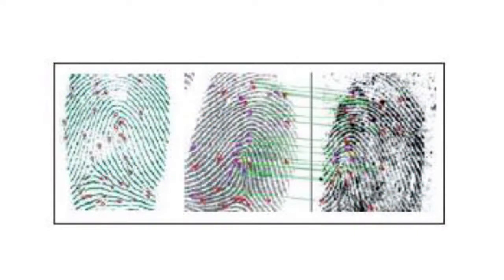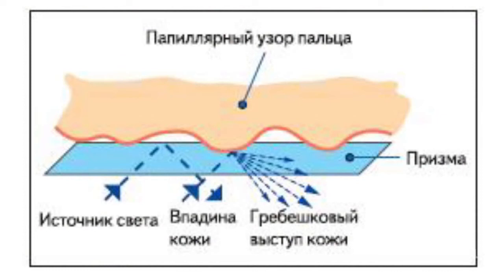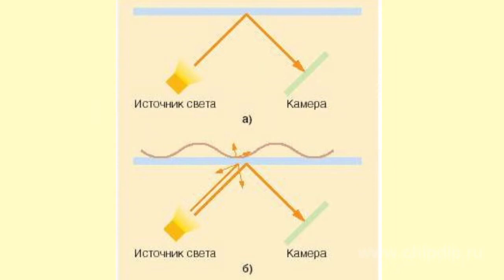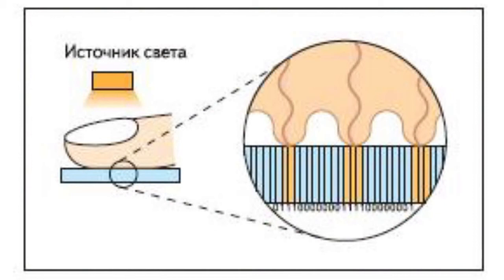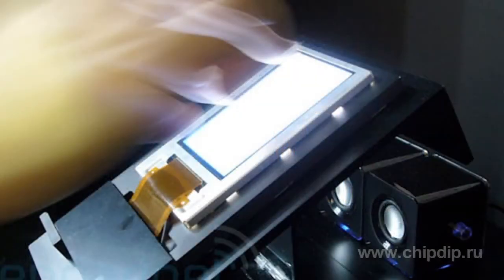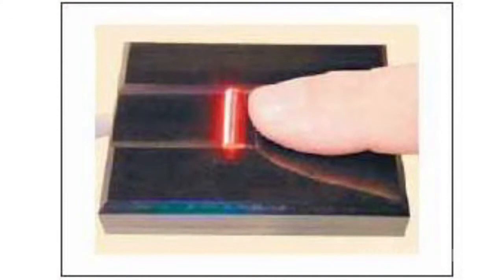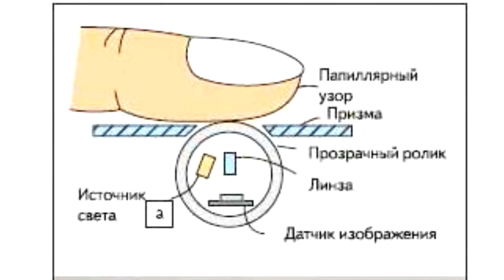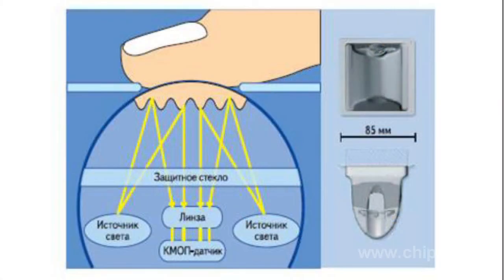Optical methods of biometric identification by ...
Optical methods of biometric identification by fingerprints          In ancient times fingerprints were used as a person`s identity check means. They were used to "sign" various state documents and were left on clay plates and stamps.     At the end of the 19th century fingerprints came into use in criminalistics. Nowadays, owing to the development of electronic technologies, identification by fingerprints is used in various other spheres that require effective safeguarding - access control systems, voting systems, electronic payments, information security (network access, access to a personal computer), etc.     Fingerprints are relief lines, or the so-called papillary patterns. Their structure is conditioned by rows of ridge-like eminences of the skin separated with grooves.     There are several algorithms of fingerprints identification. The most popular of them is the one based on details detection. Optical is one of the existing electronic methods of fingerprints obtaining.     Scanners of various types are used nowadays to obtain fingerprints with the optical method.     FTIR scanners are devices using the frustrated total internal reflection effect. The effect consists in division of light energy into two parts in case of interface light incidence. The energy divides into two parts, one of which reflects from the interface, and the other penetrates through the interface into the second environment.     The proportion of the reflected energy depends on the angle of light flux incidence. Starting with a certain degree of the angle all the light energy reflects from the interface. This phenomenon is called total internal reflection.     In case of contact of a denser optical environment (a finger in our case) with a less dense one (i.e. with a prism surface) the light beam penetrates through the interface at the point of full internal reflection.     Thus only the beams getting at full internal reflection points to which the papillary pattern of the finger was not applied will reflect from the interface. A special image sensor (CMOS or CCD) is used to capture the obtained light picture of the finger surface.     Fiberglass scanners are fiber-optic matrices in which all the waveguides at the output are connected to light detectors. The sensitivity of each detector allows fixation of the trace light penetrating through the finger at the point of the finger contact with the matrix surface.     Electro-optical scanners` technology is based on use ...